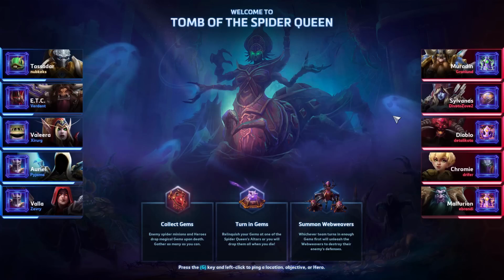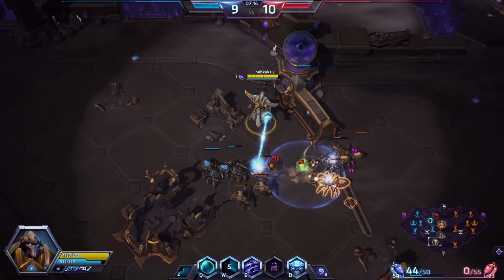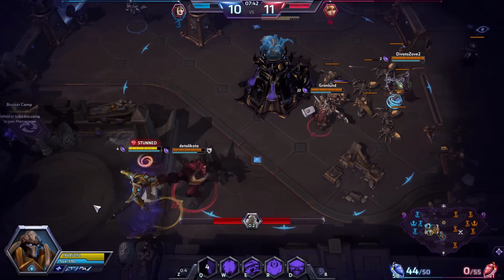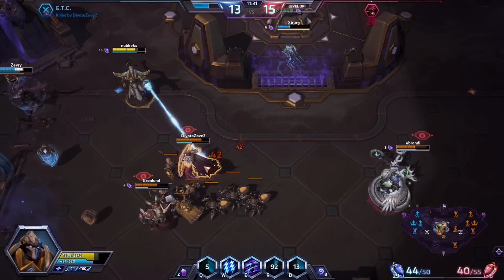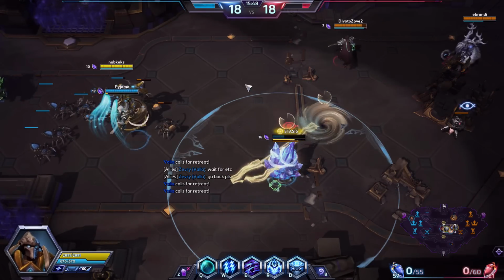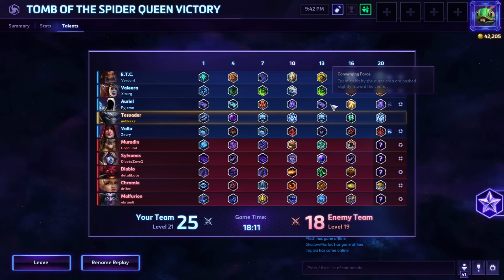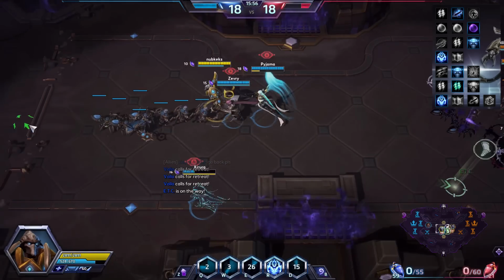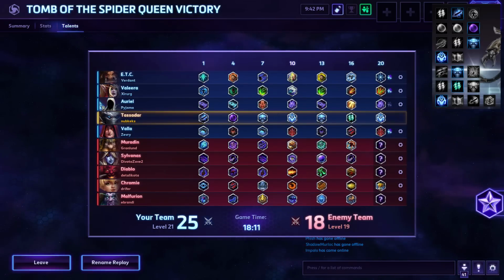Tassadar - solo lane Templar's Will build // Road to Grandmaster S3 // Heroes of the Storm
Hero League season 3 is here so join me on the Road to Grandmaster! I bring you a full analysis of each draft, game and hero played.